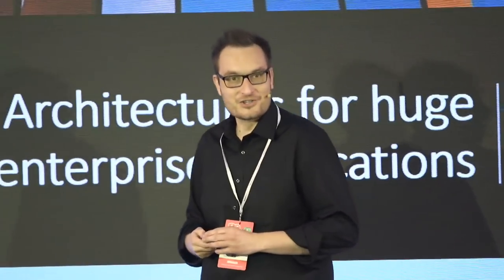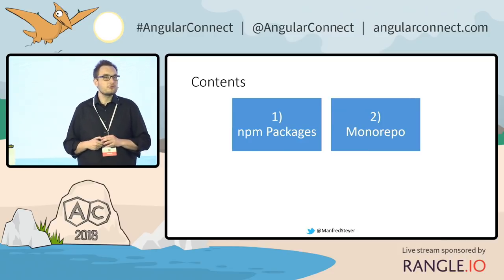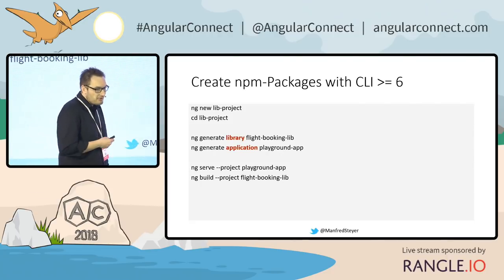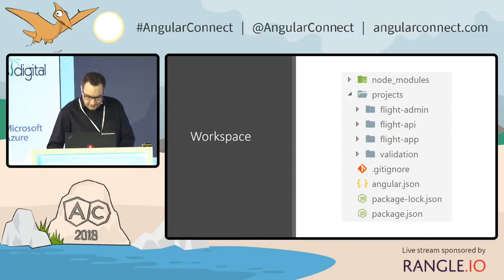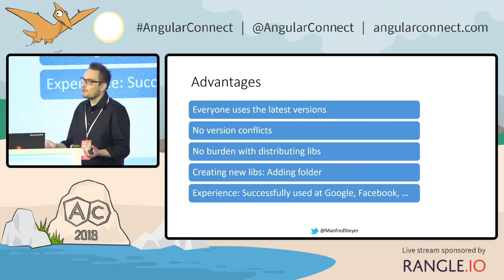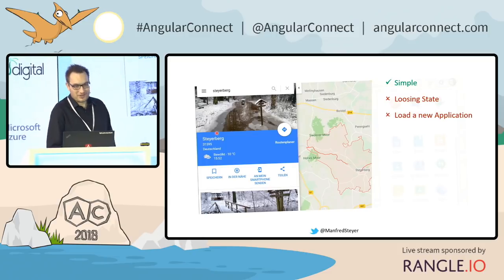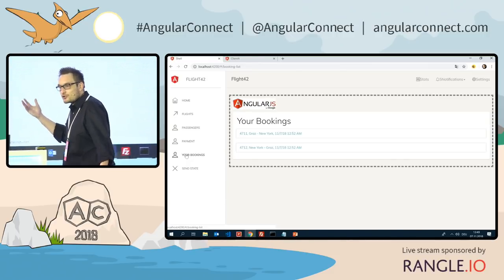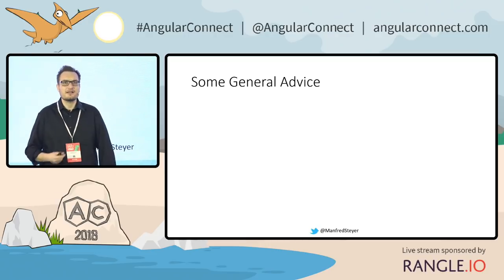Architectures for huge Angular based enterprise applications | Manfred Steyer | AngularConnect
Nowadays, we build large enterprise applications with Angular. But how to best structure such projects to ensure long-term maintainability and reusability?

This session provides multiple answers to this question. We explore how to split large projects into individually reusable npm packages and how to deploy them through an internal and public registry. As an alternative, we discuss the Monorepo approach that is used successfully by big companies like Google and Facebook and which compensates for some of the disadvantages of npm packages in internal projects.

The use of micro apps is also discussed and implementation options, advantages and disadvantages are investigated. By the end the audience will know the options for architecting enterprise apps.

About Manfred Steyer
Trainer and Consultant with a focus on Angular. Google Developer Expert (GDE) who writes for O'Reilly, the Java Magazine and windows.developer. He also regularly speaks at conferences.